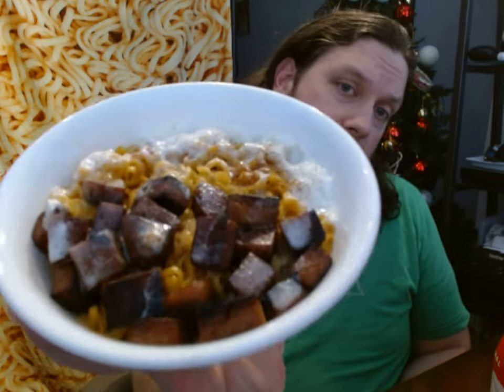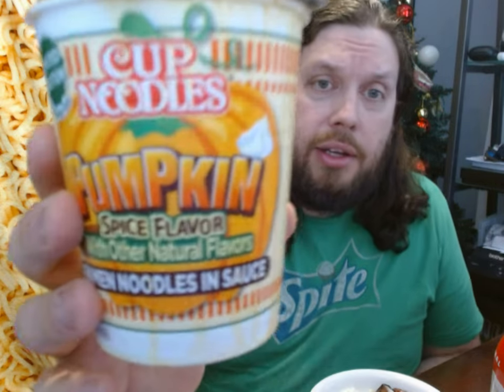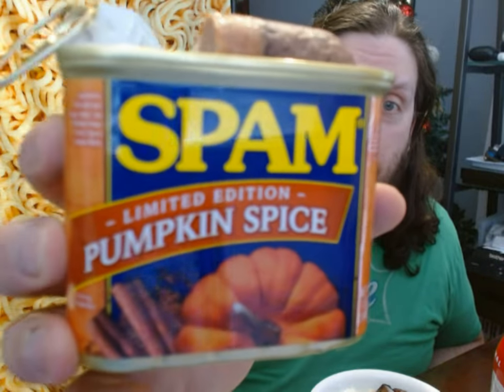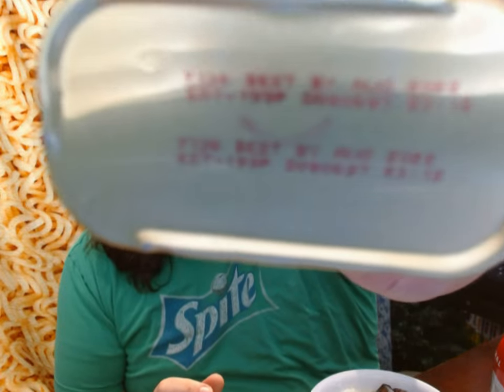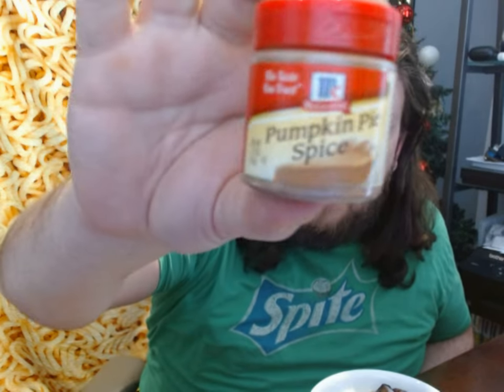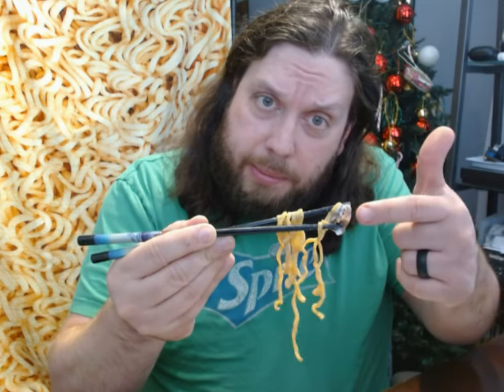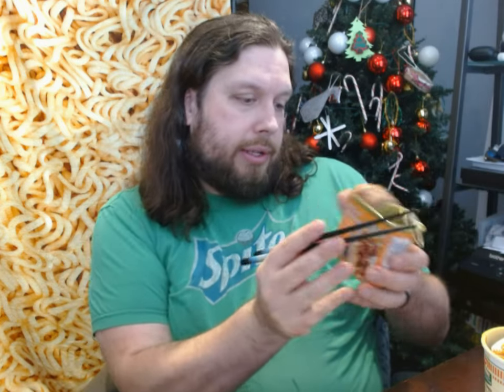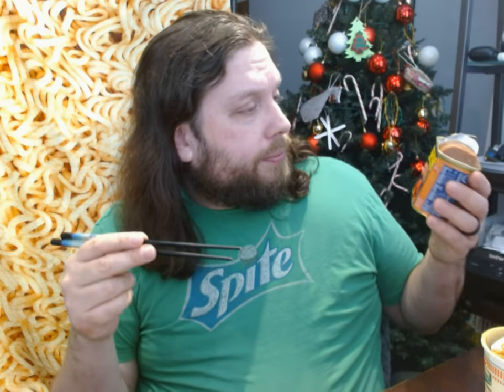Pumpkin Spice Cup Noodles & Pumpkin Spice Spam 1 of 1 Review.